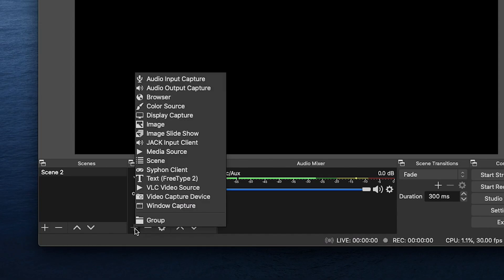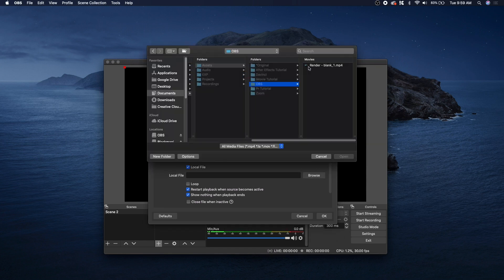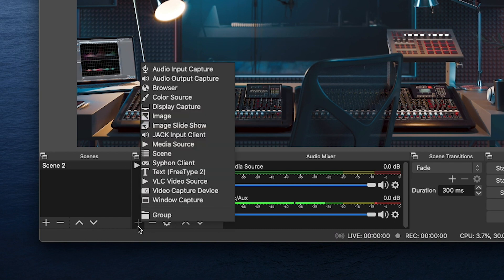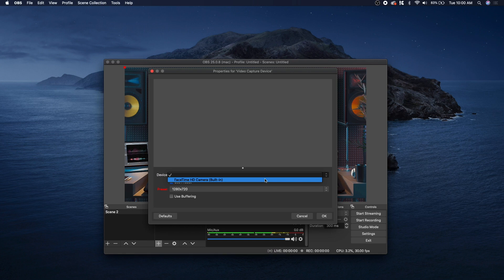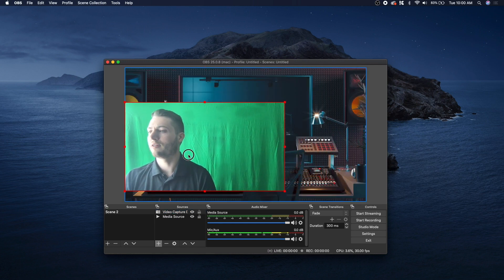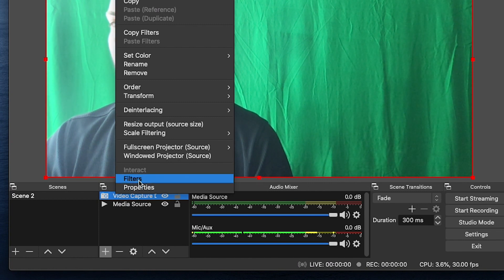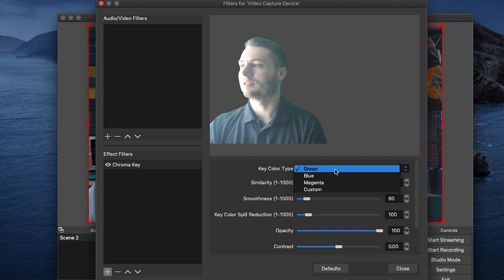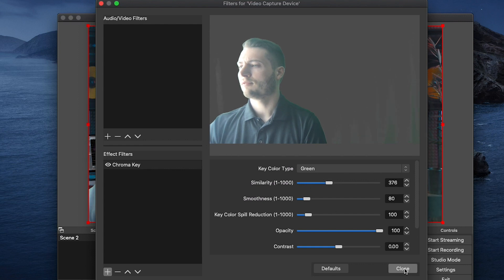Easy Green Screen in OBS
Hey all, in this tutorial we show a quick work flow on how to use OBS Open Broadcaster Software with a green screen and a virtual background.

About OBS:
Free and open source software for video recording and live streaming. Download and start streaming quickly and easily on Windows, Mac or Linux.